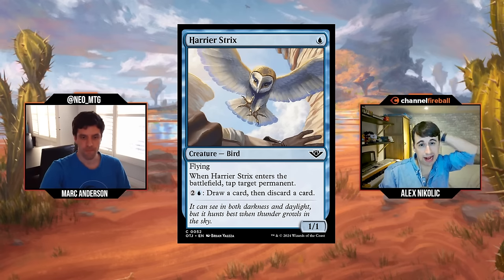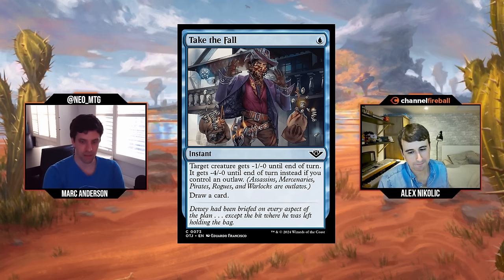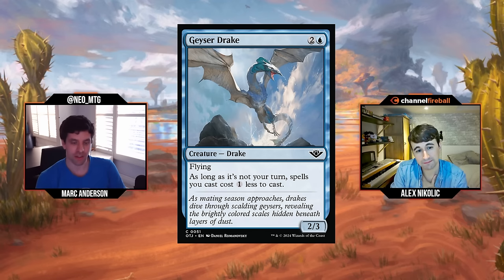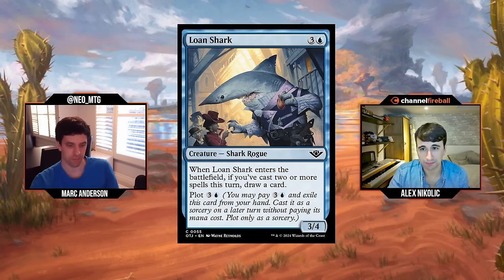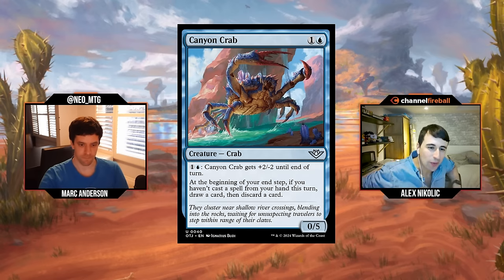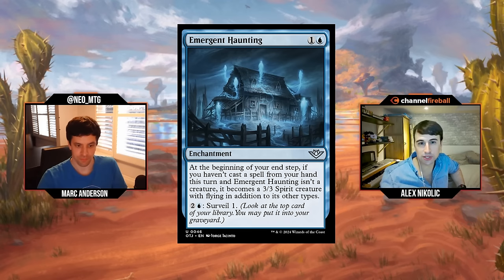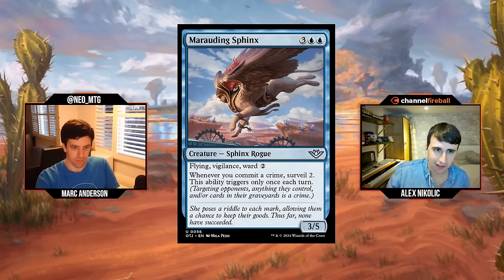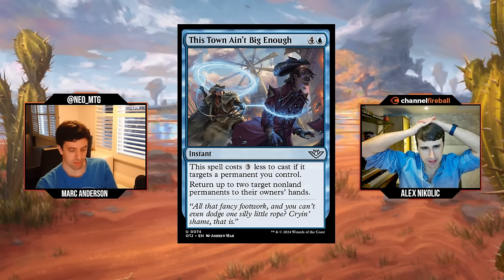Outlaws of Thunder Junction Limited Set Review |🔵 Blue Cards🔵|Commons/Uncommons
Alex (Chord_O_Calls) and former pro player Marc Anderson review all the commons and uncommons in Outlaws Of Thunder Junction!

This video : Blue Cards!